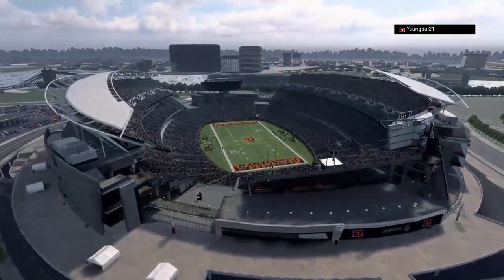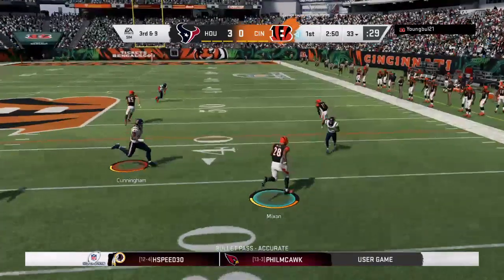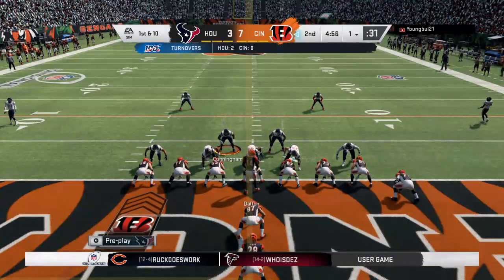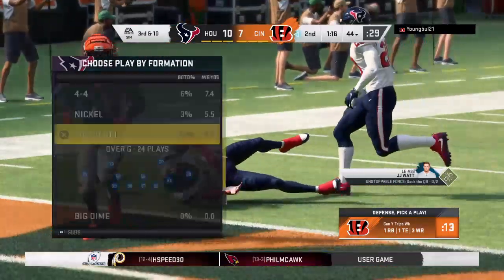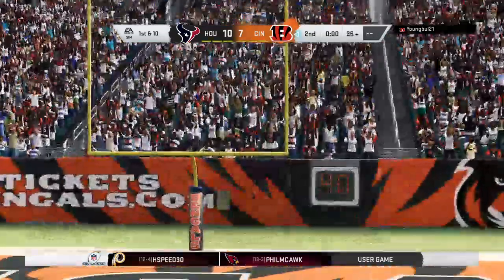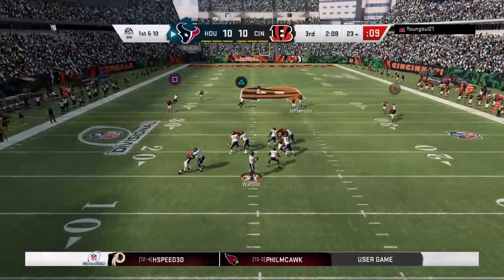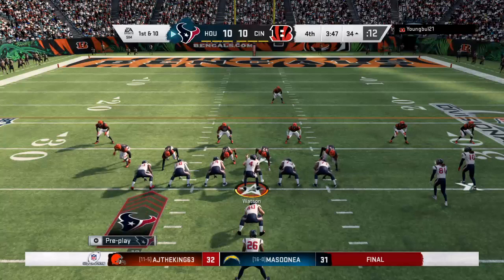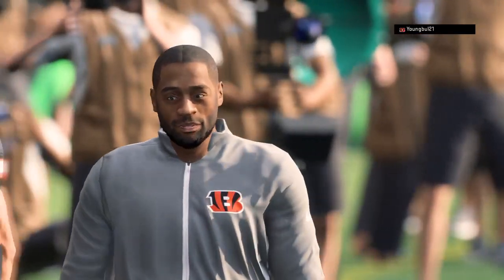StrapEm10's Live PS4 Broadcast